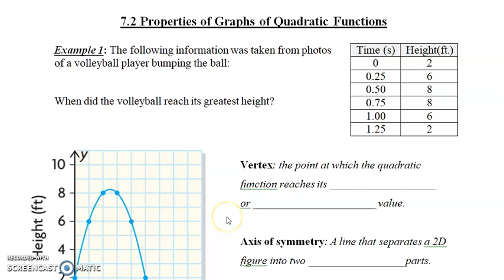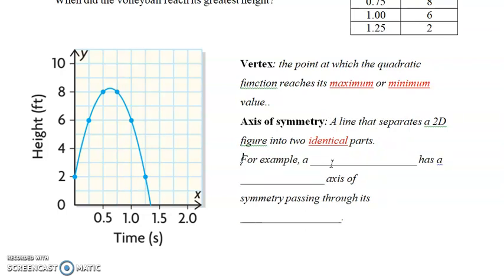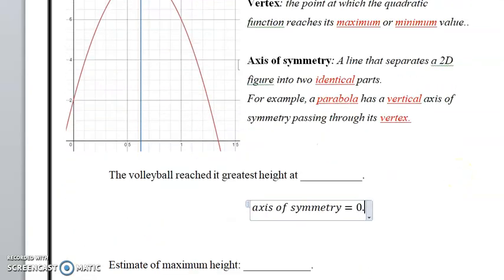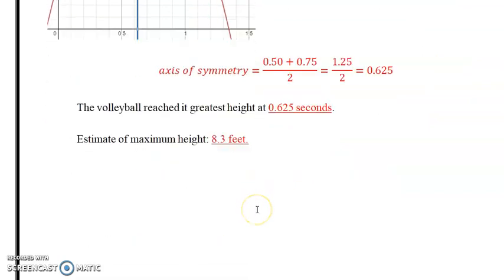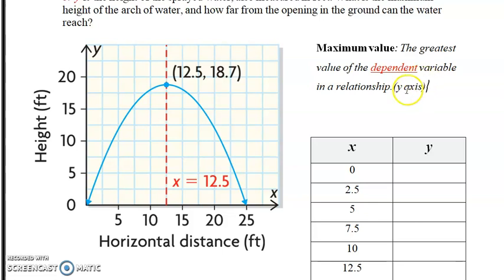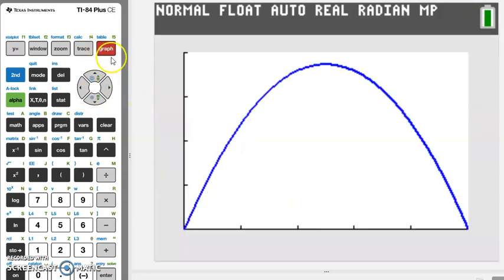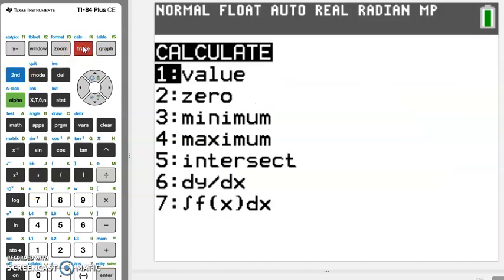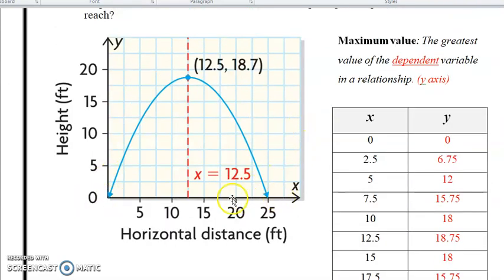Math 11 7.2 part a